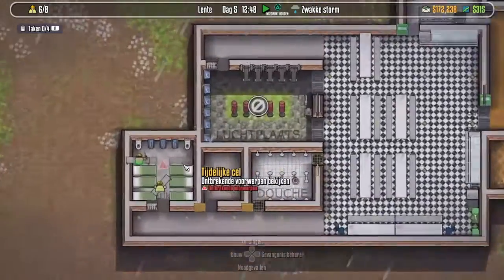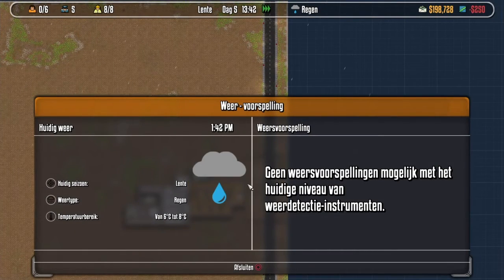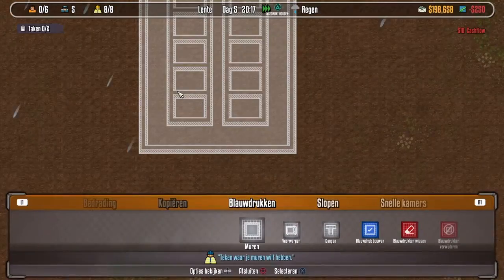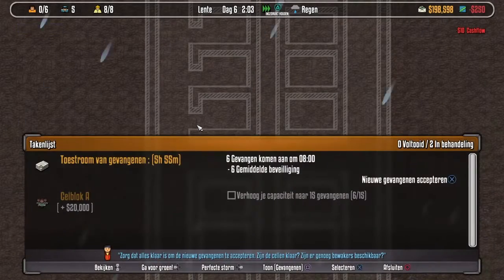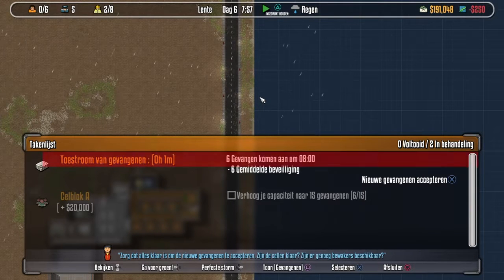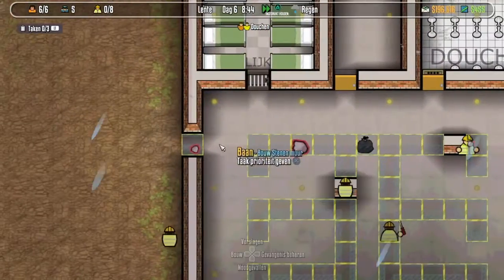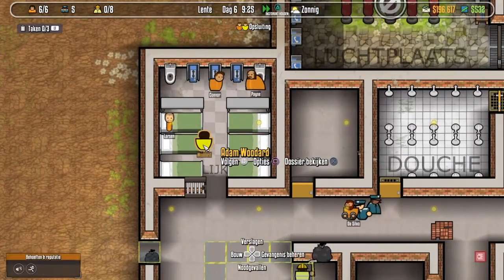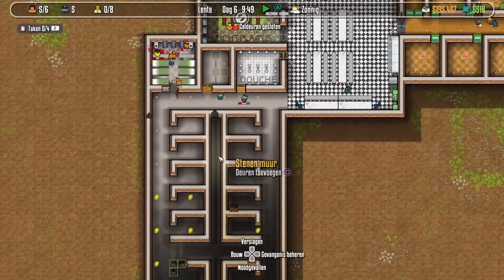First death and GAME CRASHED!!! | prison architect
In this video the game crashed so sorry i will try to fix it